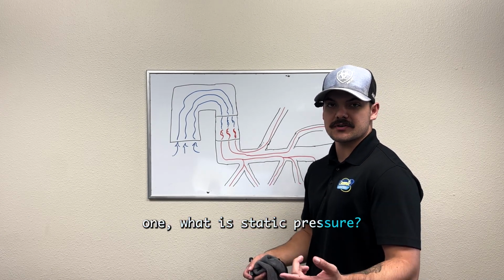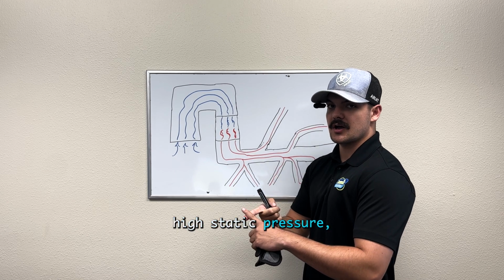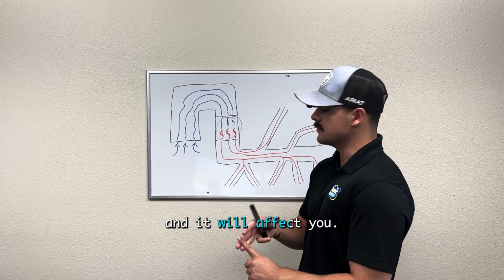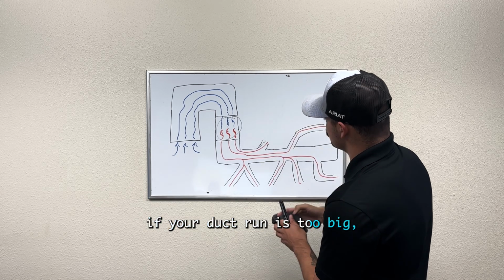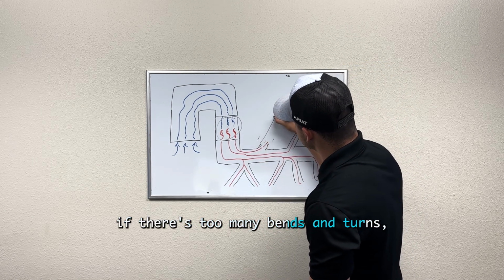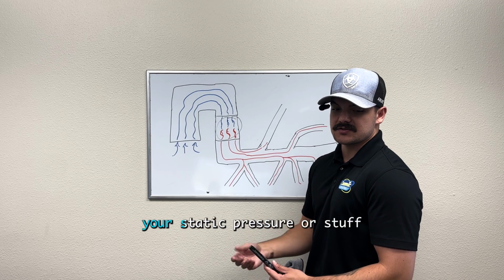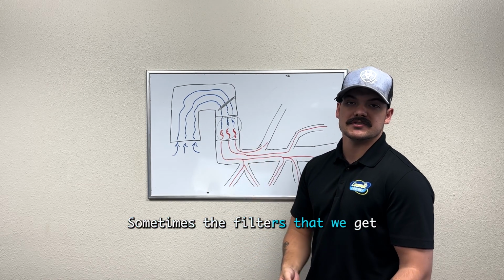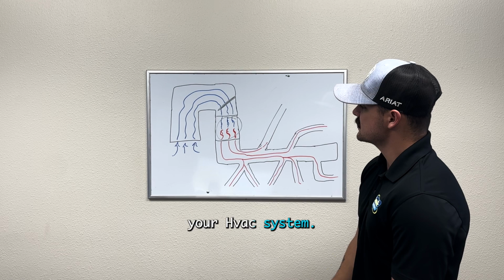What is Static Pressure?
This sour in depth crash course on Static Pressure and what it means for your HVAC system!